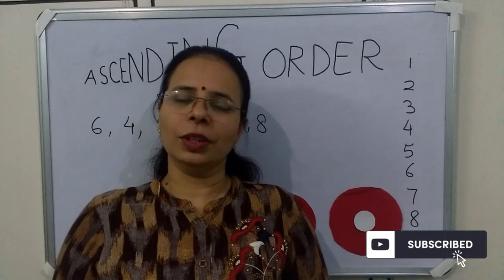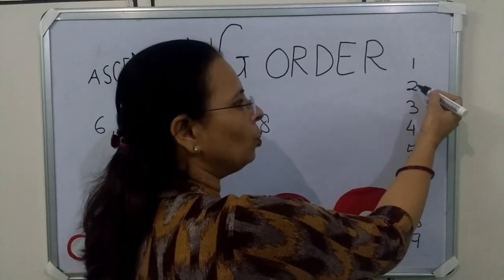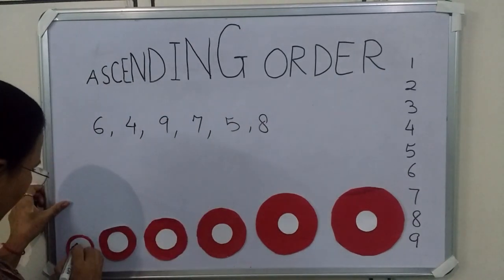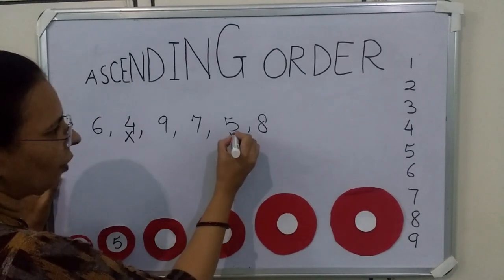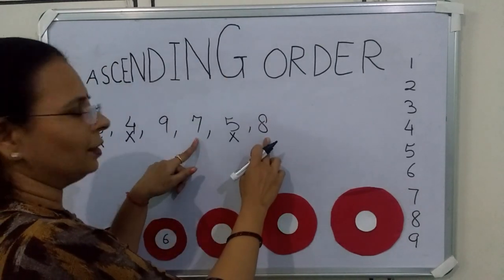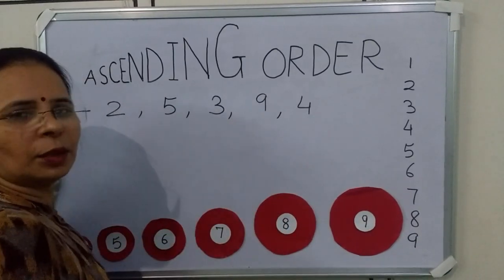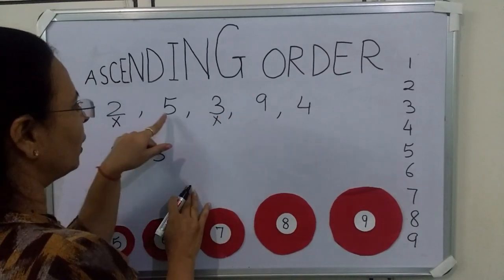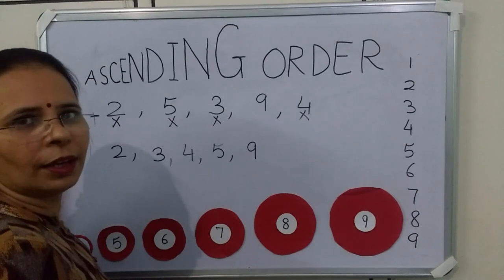Ascending order of Single Digit Numbers || What is Ascending order || Planet Maths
Hello kids,
                   In this video you will learn to arrange single digit numbers in Ascending order and also learn what is Ascending order.